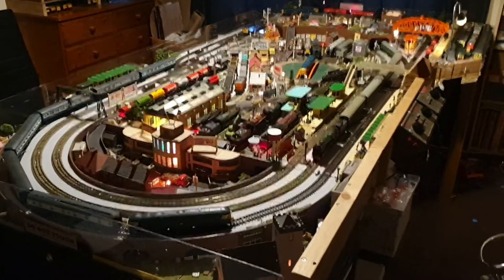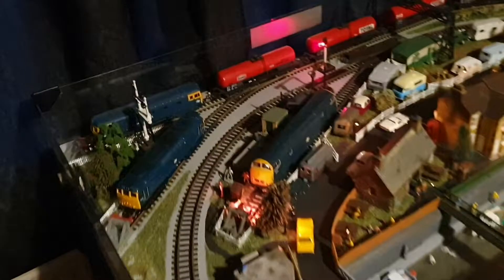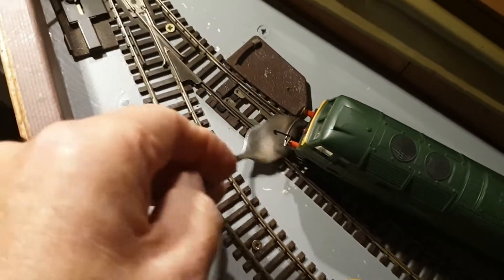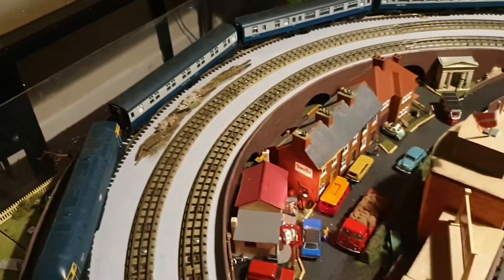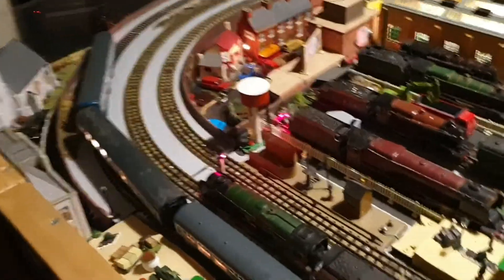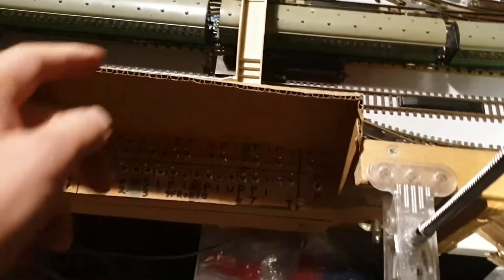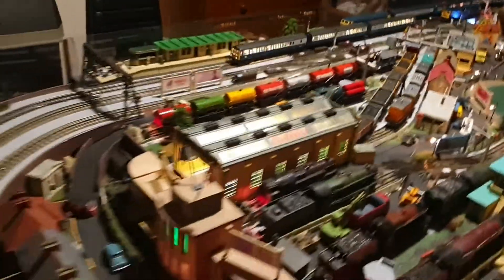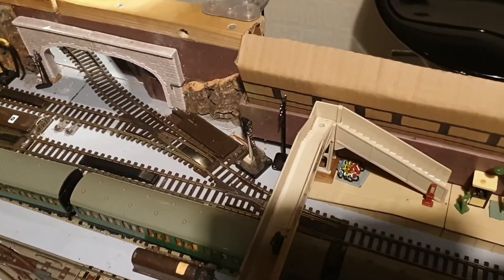Portable hornby dublo layout update oo gauge